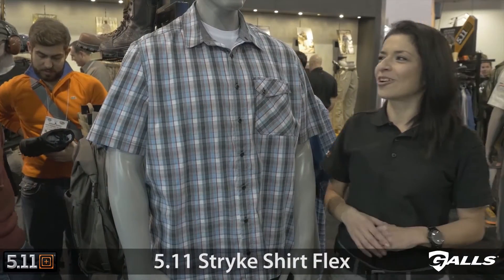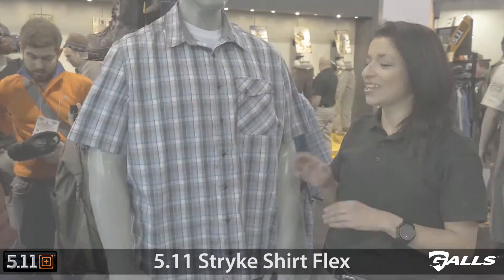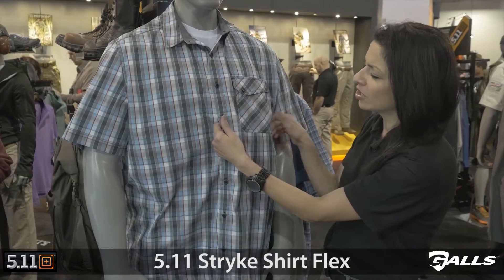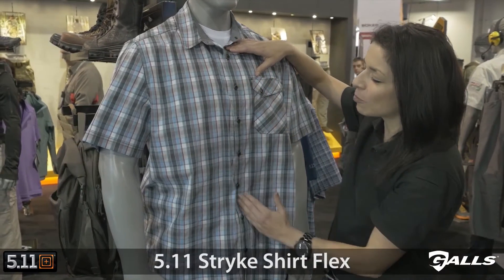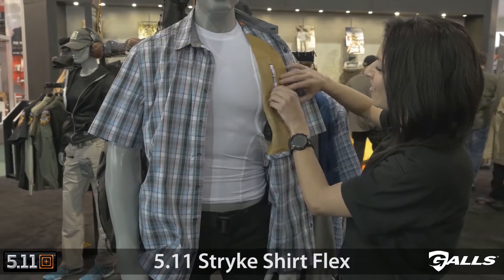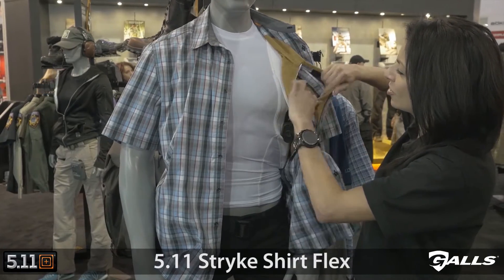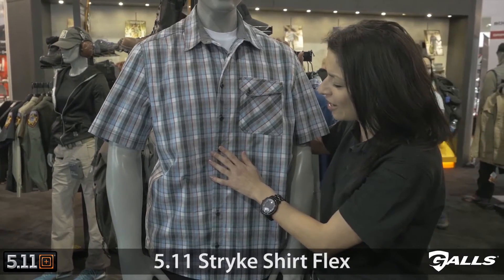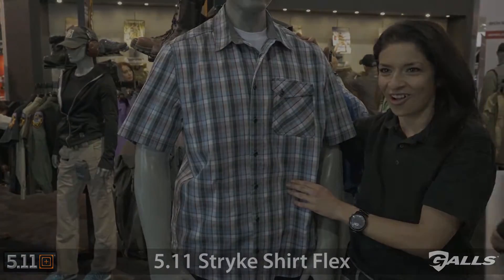5.11 Tactical Covert Shirt Flex at Galls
5.11 Tactical talks with Galls at the 2015 SHOT Show and gives a look at the new 511 Covert Shirt Flex. The Covert Shirt Flex is constructed of poly-cotton material with built-in mechanical stretch and covert, interior mesh pockets for undercover work.